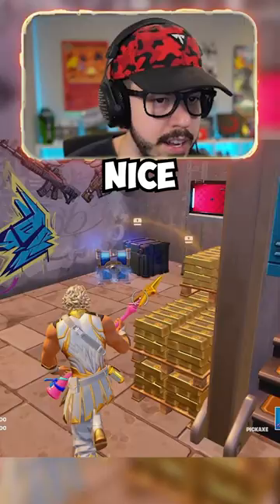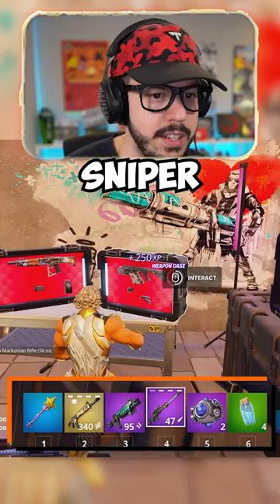The *BEST* Loadout and Attachments in Season 2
Fortnite Chapter 5 Season 2 gameplay with Typical Gamer!

🧱 Play SUPER BRICK RED vs BLUE ► 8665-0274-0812
🧸 Play TOY BED WARS ► 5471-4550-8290
📦 Play RANKED Box PVP  ► 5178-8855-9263
🔴 PLAY SUPER RED vs BLUE ► 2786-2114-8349
👆 Play Only Up Time Travel! ► 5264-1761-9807
🥜 PLAY FORT NUT NOW!! ► 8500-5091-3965